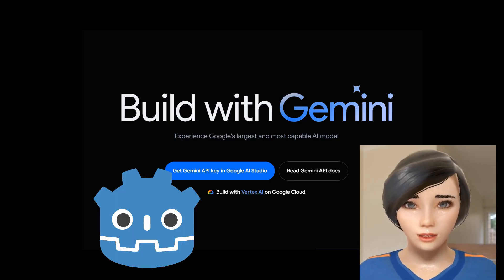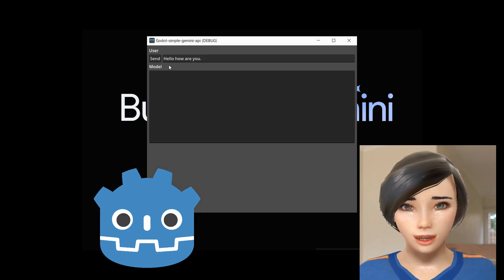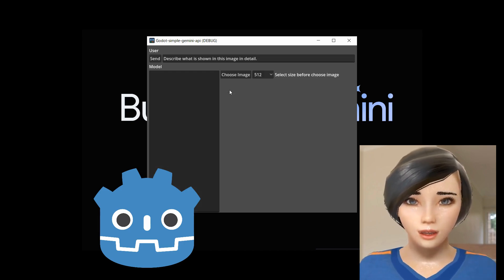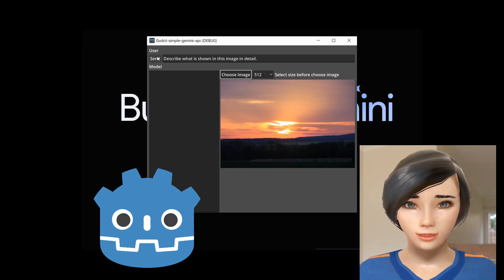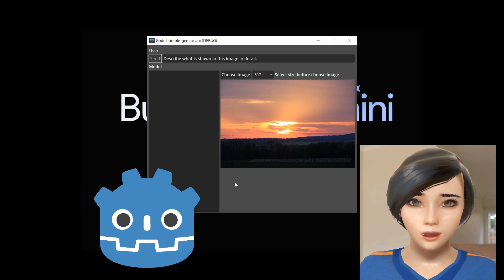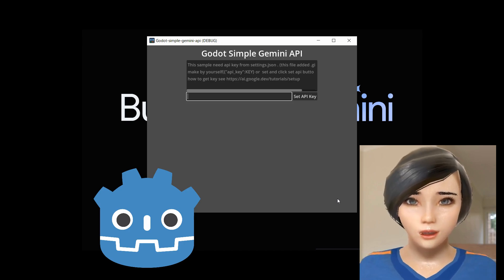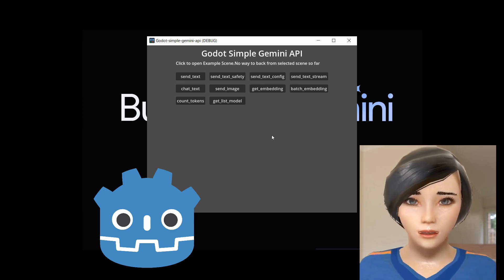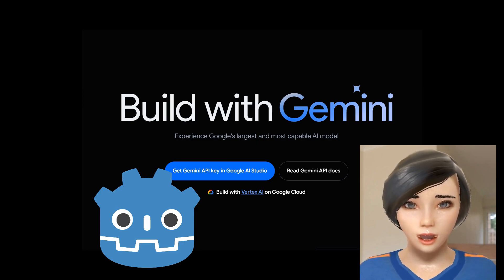Godo4 Gemini 1.0 API Examle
About My Godot4 Gemini 1.0 API Example

I'm free user and copyright are suno.ai

TTS Audio made by conqui-tts :ljspeech + FreeVC